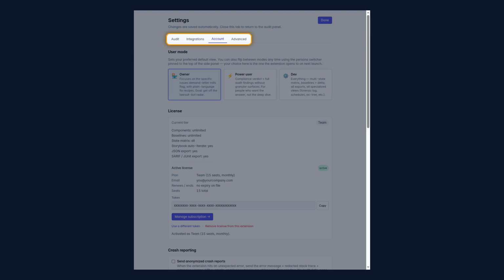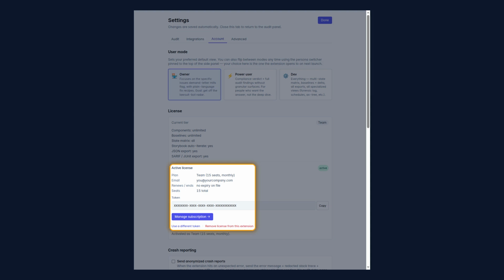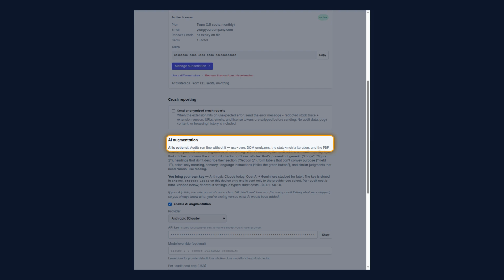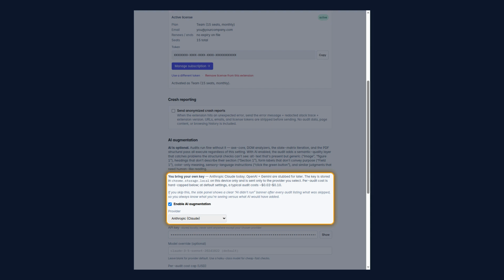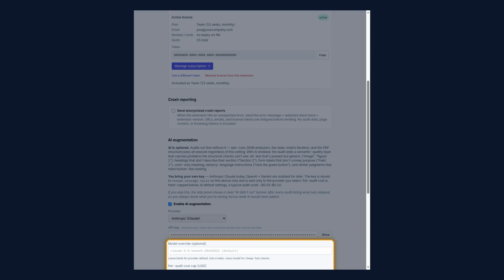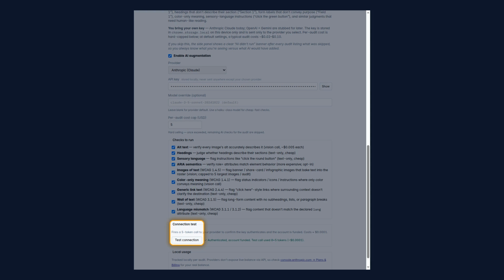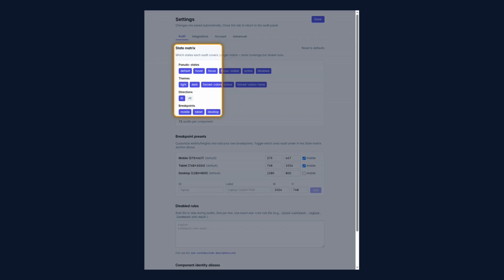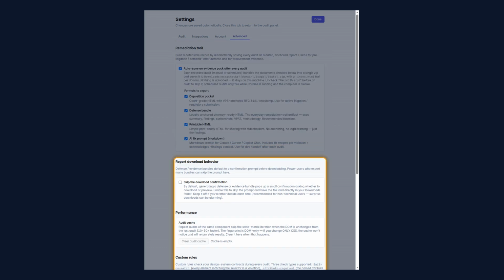WCAGcheckr Tutorial — Settings: License, AI Key & Full Configuration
This walkthrough covers the WCAGcheckr Settings page end to end — your default mode, your license, and the optional (but strongly recommended) AI augmentation: how to add your own Anthropic key, choose which AI checks run, and test your connection.

It also covers the Audit tab (the deep 72-state configuration) and the Advanced tab's remediation trail, which can auto-save court-grade evidence packs after every audit.

⏱ Chapters:
0:00 The four Settings tabs
0:21 User mode — your default view
0:43 Your license tier & what it includes
1:04 Active license — plan, seats, token
1:33 Crash reporting
1:56 AI augmentation is optional
2:25 Enable AI augmentation
2:52 Provider
3:09 Your API key — stored locally only
3:30 Model override & per-audit cost cap
3:58 Which AI checks to run
4:34 Connection test
4:56 Local usage & billing
5:23 The Audit tab — deep audit config (leave as-is)
5:56 Advanced — the Remediation trail (evidence packs)
6:29 The rest of Advanced (leave as-is)

WCAGcheckr is a browser extension that shows you exactly where your website stands on WCAG accessibility — and whether it's an easy target for the automated bots that hunt for ADA lawsuit and demand-letter victims. It runs locally, gives you a clear grade, and shows you what to fix.